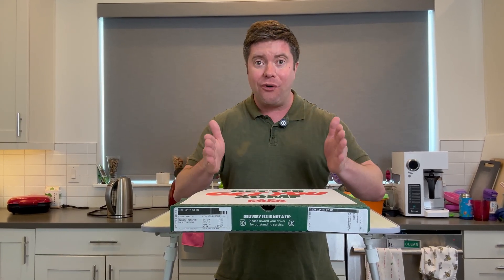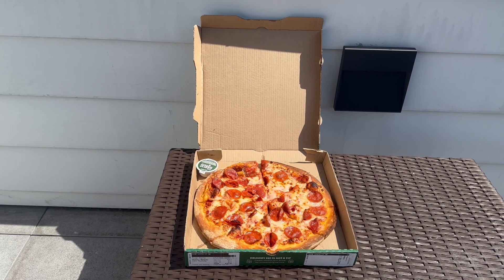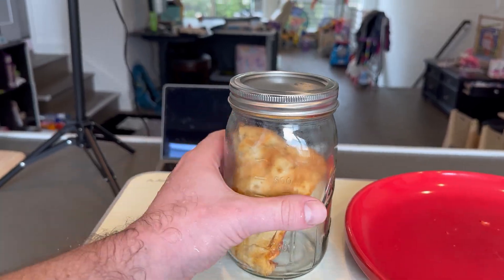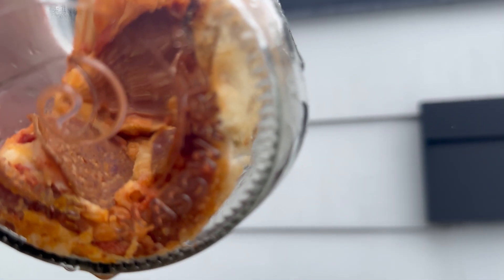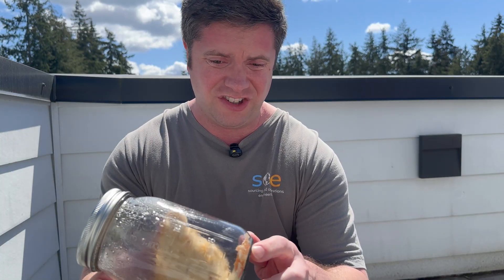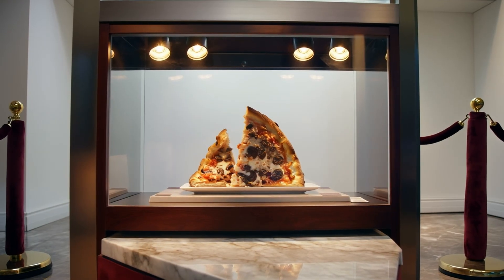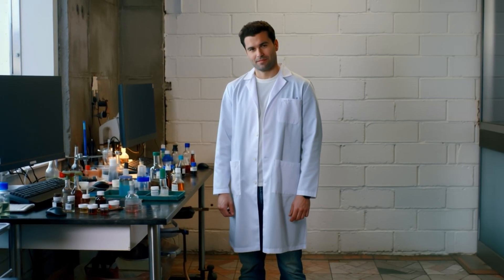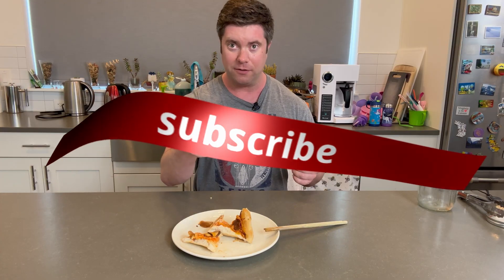I Left a Pizza in the Sun for a Week… Here's What Happened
🍕☀️ Ever wondered what happens if you leave a slice of pizza in the sun for an entire week?
I did the experiment so you don’t have to 😅

In this chaotic science video, I first tried leaving a whole Poppa Johns pizza sitting outside and it did not go well! So, I sealed a slice of frozen DiGiorno pizza in a glass jar and left it outside—exposed to heat, humidity, and the blazing sun—for 7 full days. The results were... not what I expected 🤢

📆 Watch as I document each day of the experiment:

🐦 Birds ruin my first attempt

🫙 Pizza sealed in a jar for science

🤓 Daily updates, close-ups, and decay tracking

🧪 Science-backed explanation on why it didn’t rot

😳 Final reveal: hard, smelly, and mold-free

🍴 Why didn’t the pizza grow mold? It might have something to do with preservatives like sodium nitrite, sodium ascorbate, BHA, BHT, and citric acid. I break it down in a way that's equal parts gross and fascinating 👨‍🔬

If you're into weird science experiments, gross food transformations, or just love watching things break down in bizarre ways—this one’s for you 💥

👇 Drop your wild experiment ideas in the comments!